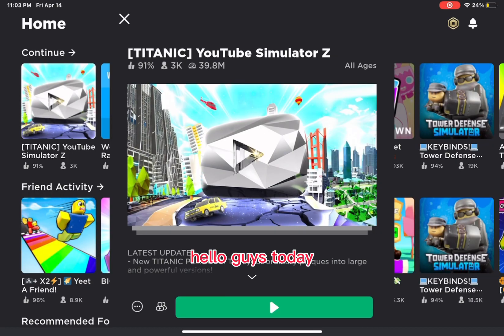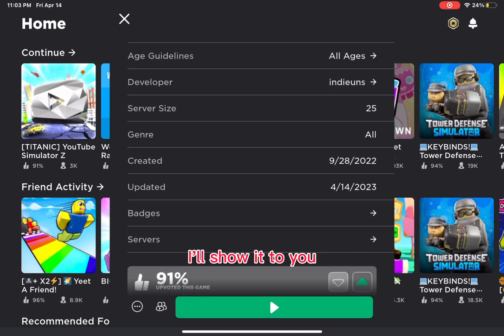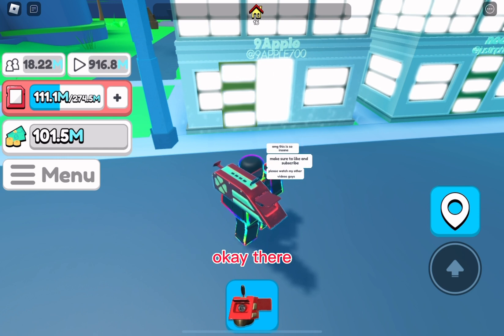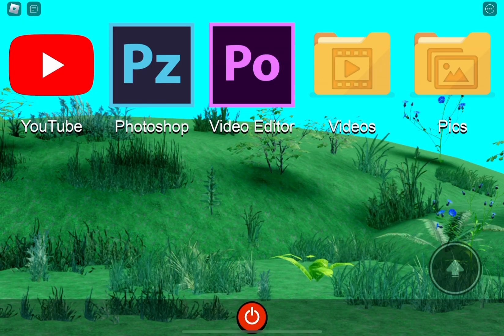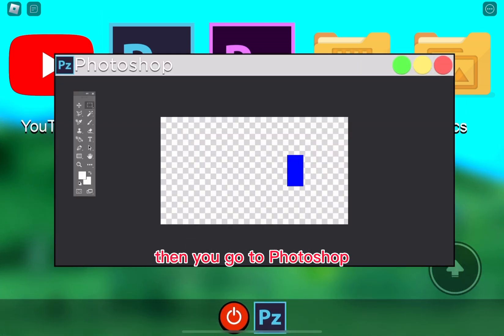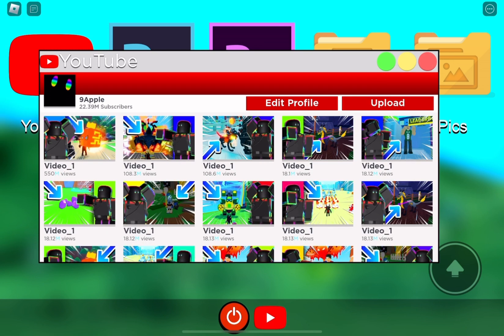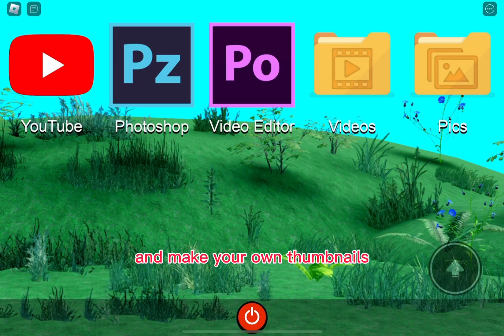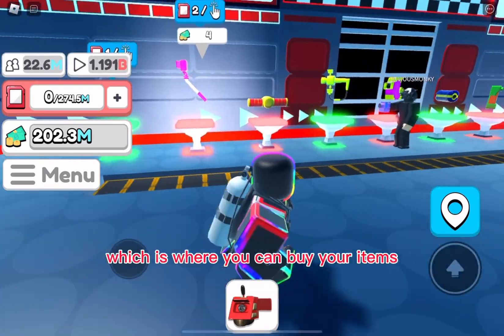PLAYING YOUTUBE SIMULATOR Z!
This is me playing youtube simulator z and how to play it!